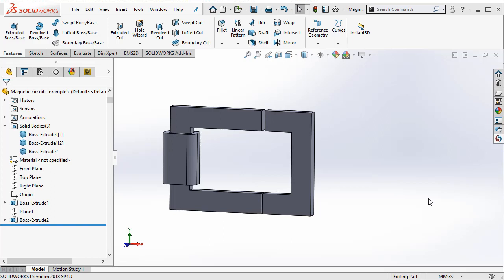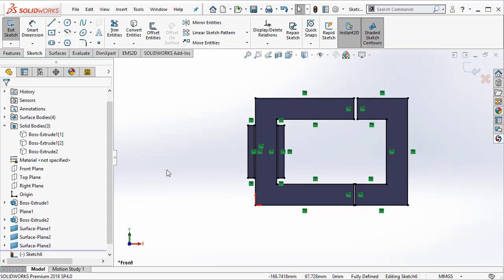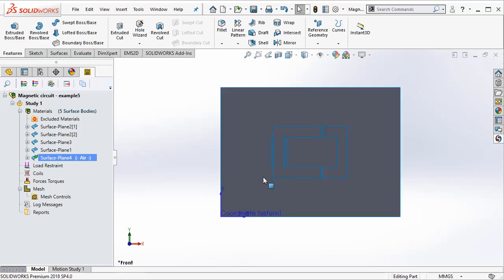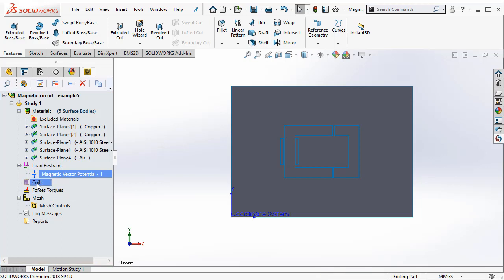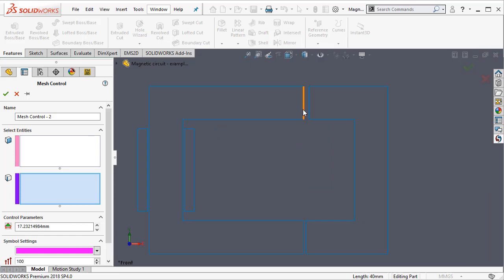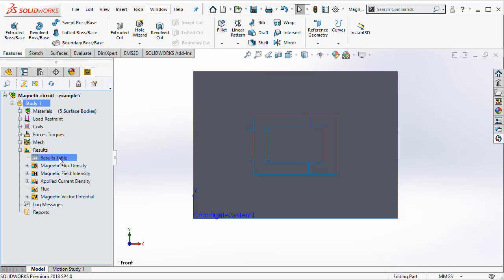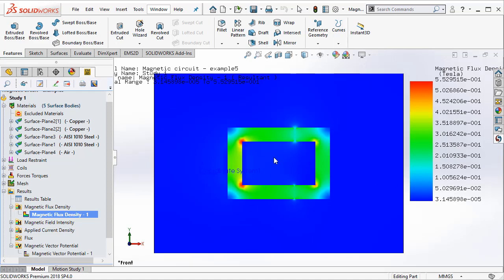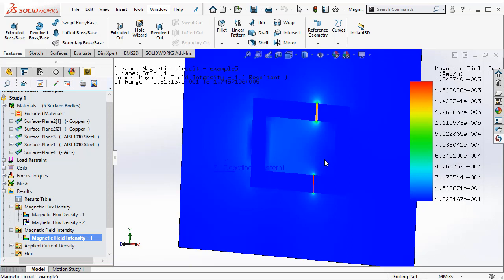Force Magnetic Circuit: Example 6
In this example we will learn how to solve a magnetic circuit to determine the magnetic flux and the force acting on a ferromagnetic part in the circuit.